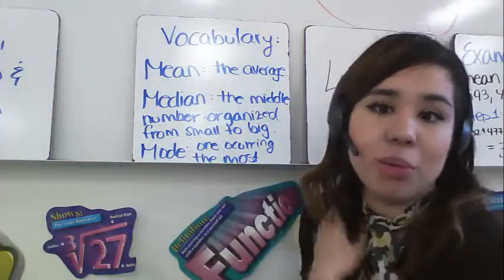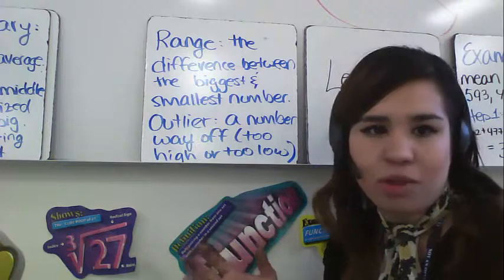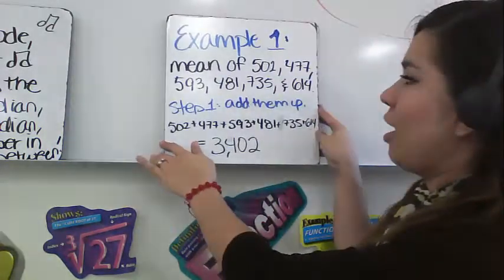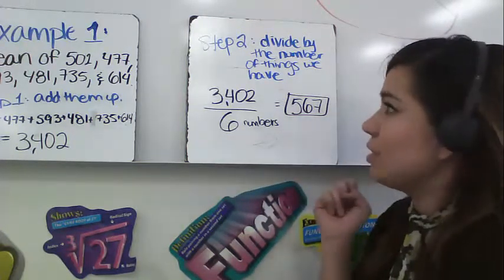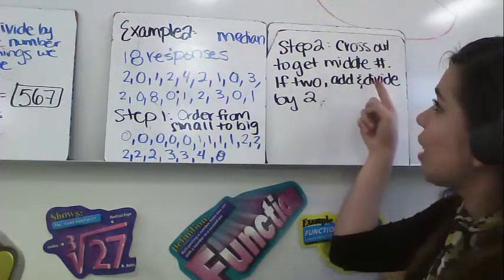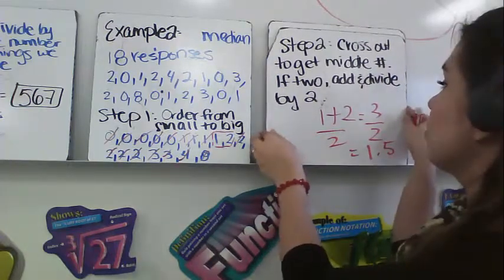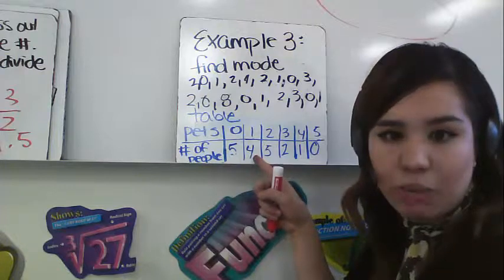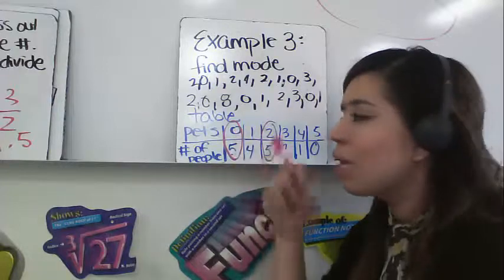mean median mode